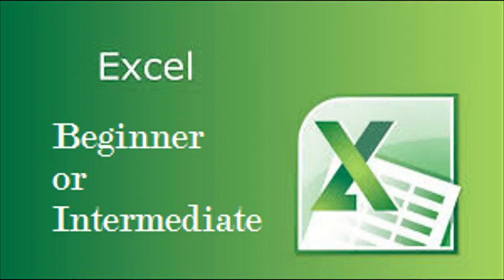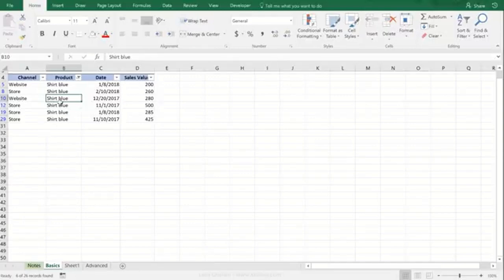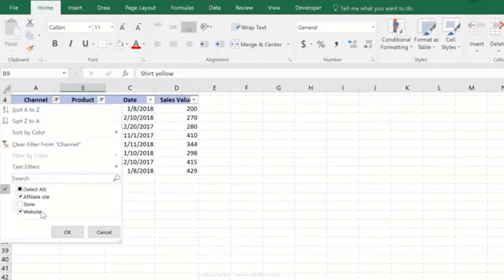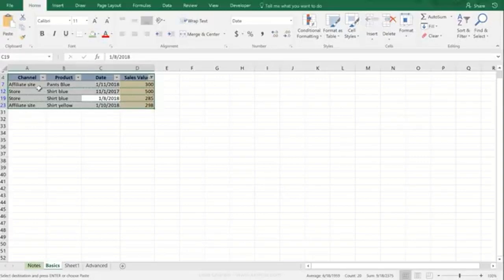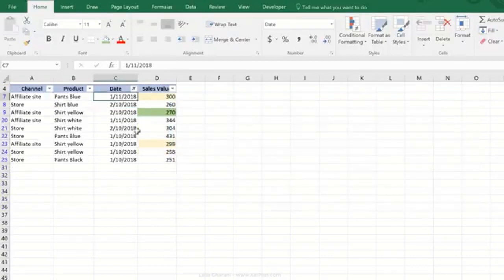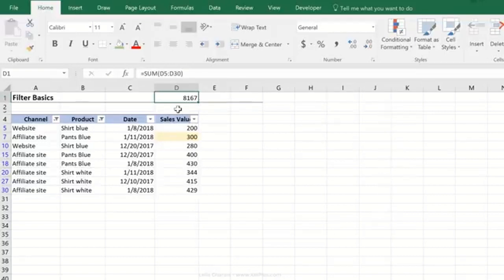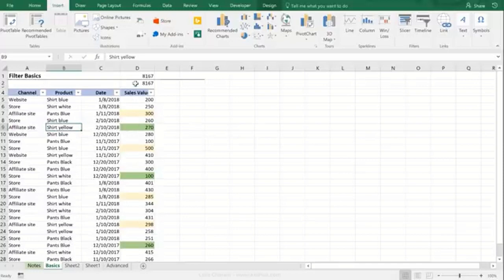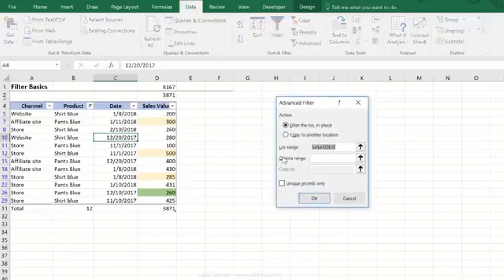4 Unmasking Excel Data Filtering Secrets for Insight and Analysis